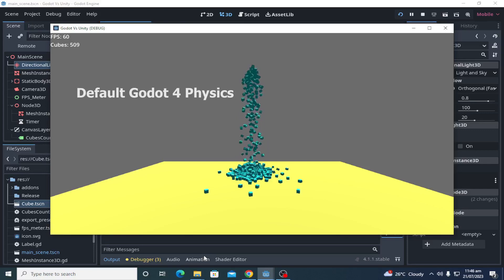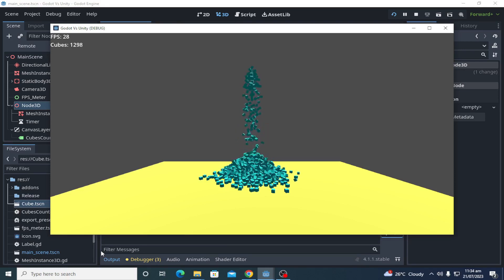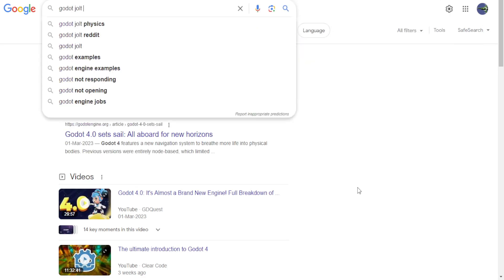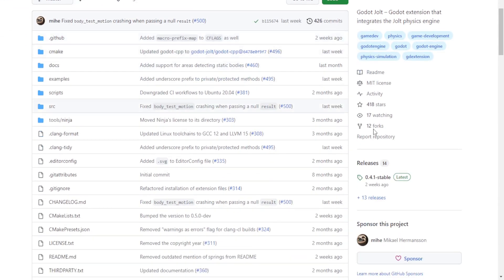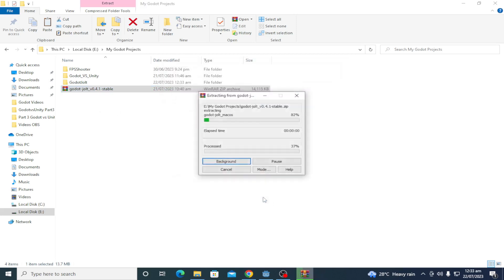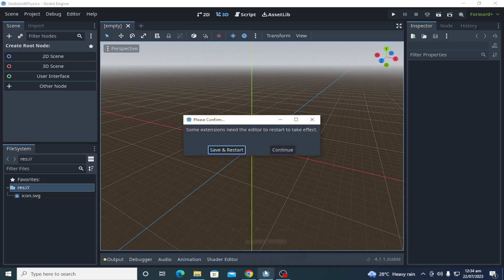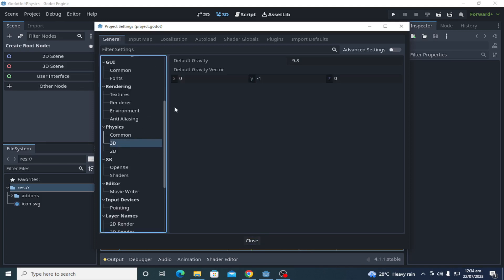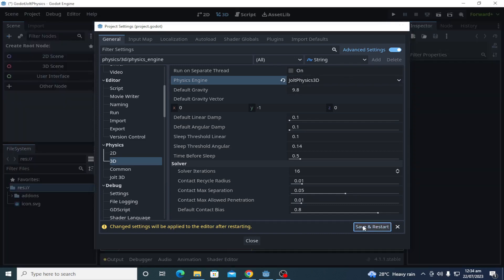Godot 4 3D Performance fix. How to install Godot Jolt Physics Extension in Godot 4. Fix Godot 4 FPS.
Still in Godot 4 there is 3D performance issue when we use 3D physics.
So, With Jolt Physics extension you can get almost 2 times more FPS and stability than default Godot physics for Godot 4.
This Physics Engine can fix performance issue with default Godot 3D Physics and Godot 4 can handle some large project with it. So, it worth using.

This is a godot 4 tutorial for Godot Jolt Physics Extension. And this physics extension will help you to improve your fps in your Godot 3D game. There is no bullet physics engine for Godot 4 until now. So, this is a great choice for godot 4 3d games for now.